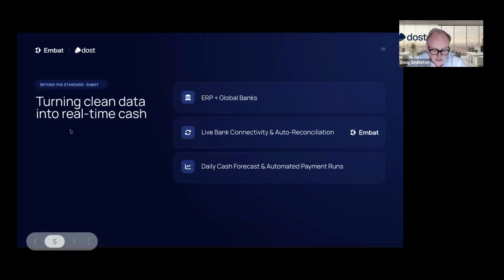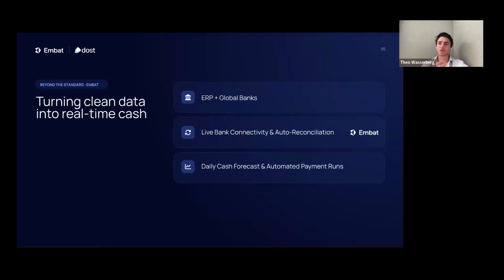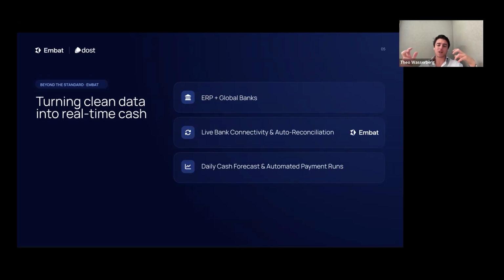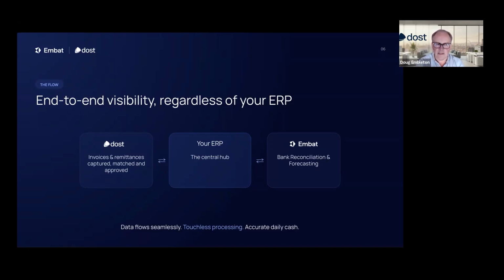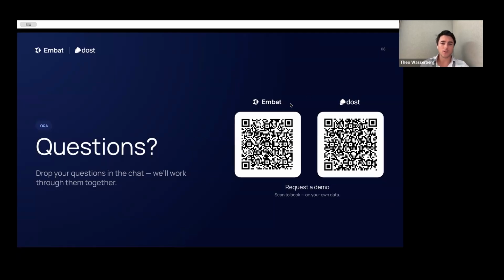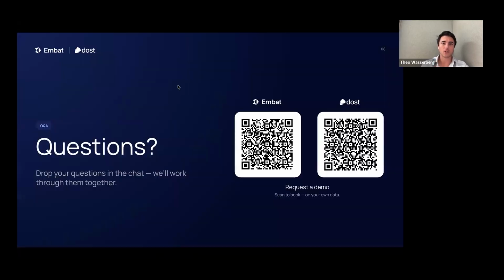From Invoice to Payment: Automating AP, AR, and Cash Management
Are your accounts payable, accounts receivable, and cash tracking handled in completely different places?

​In many finance teams, data is split up. Accounts Payable struggles to process invoices quickly, Accounts Receivable spends hours on manual remittance, and the Treasury team is left trying to piece it all together to see how much cash the company actually has.

​Join experts from Embat and Dost for a direct, 30-minute session on how to connect these steps into one smooth process, regardless of which ERP you use.

- The 8 Common Bottlenecks: The top 4 manual struggles holding back both AP and AR teams today
- Automated Processing: How Dost handles invoices and remittances instantly, removing the need for manual data entry
- Bank Connectivity: How Embat takes that structured data, automatically reconciles it, and sends payment batches directly to your global banks
- The Full Picture: How connecting these tools gives you an accurate, daily forecast of your cash and working capital

​Agenda (30 Minutes)

​- The Disconnected Finance Team - Outlining the specific struggles of AP and AR when data is kept in silos
- ​Capturing the Data - Showing how invoices and remittances come in and are processed automatically without manual typing
- Managing the Cash - Showing how Embat reconciles that data, pays the invoices on time, and builds a real-time cash forecast
- Audience Q&A - Live answers to your questions about the workflow and ERP integration